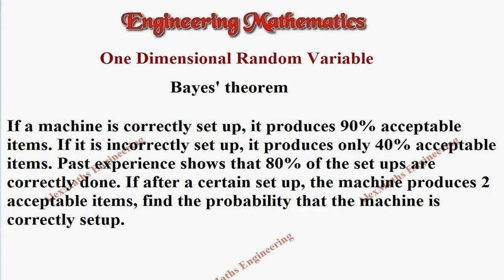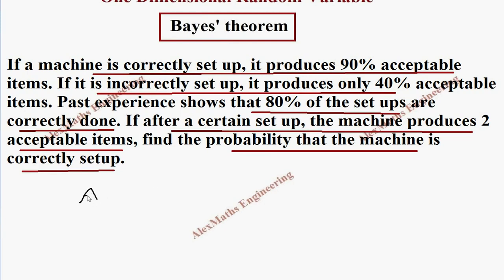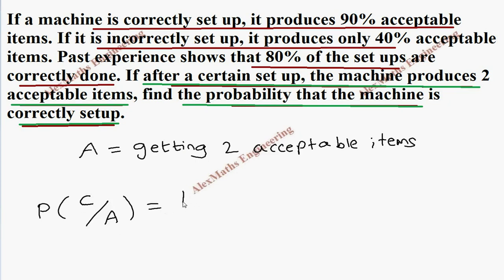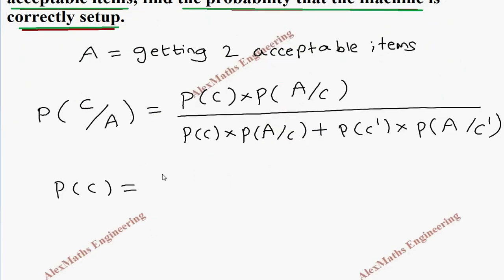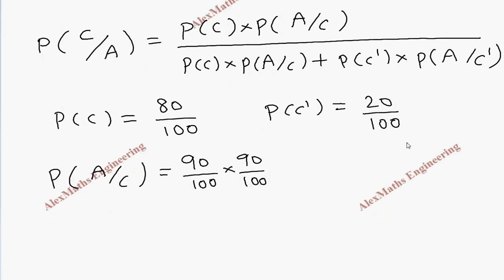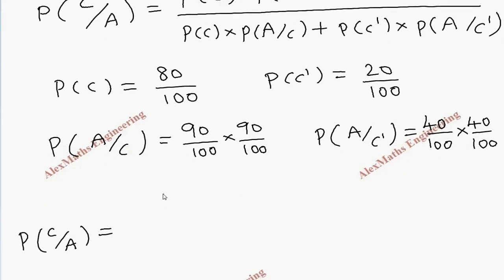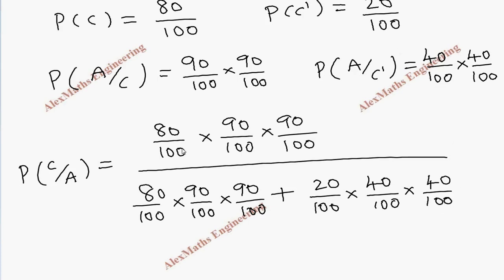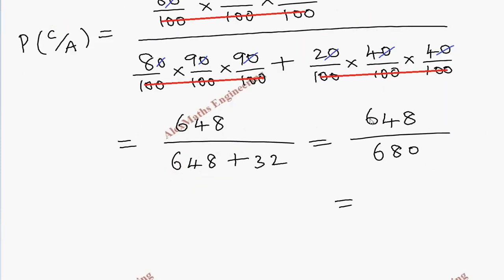Bayes Theorem | Problem 7 | One Dimensional Random Variable | Engineering Mathematics